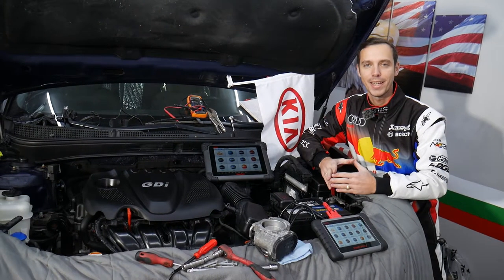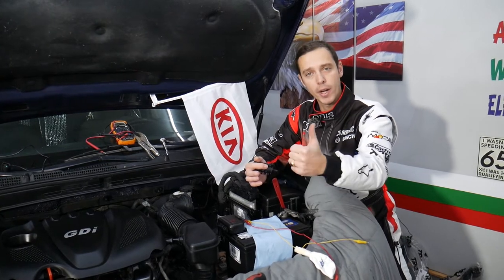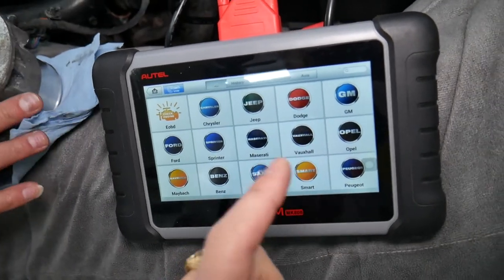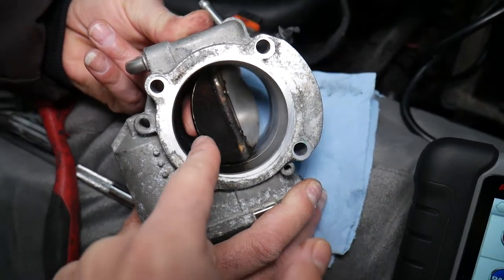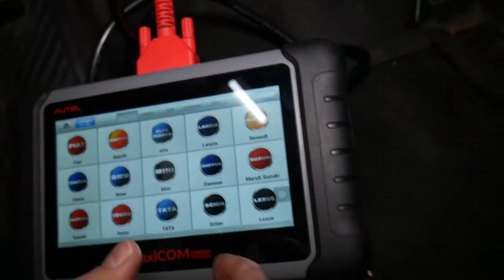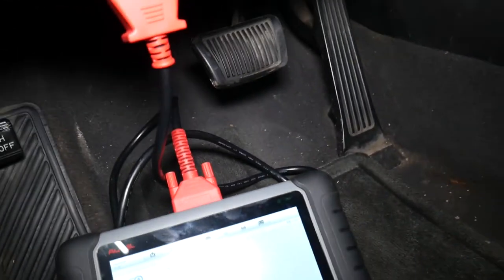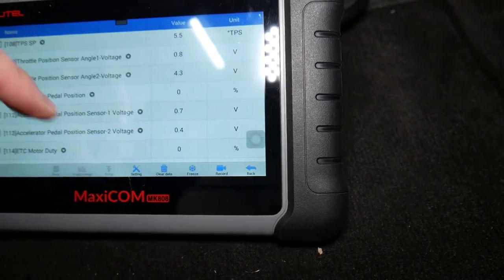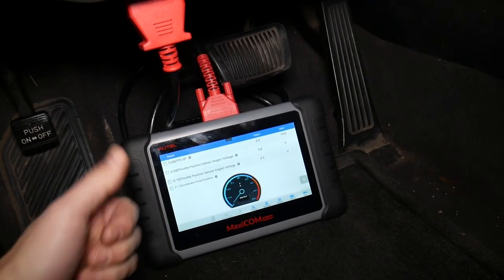KIA TEST ACCELERATOR PEDAL, GAS PEDAL, THROTTLE PEDAL KIA SORENTO SOUL FORTE SPORTAGE RIO OPTIMA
If you have Hyundai and you need to test gas pedal / accelerator pedal / throttle pedal on Kia we will explain that in this video. We demonstrated how to test gas pedal / accelerator pedal / throttle pedal on 2013 Kia. It is not very complicated to test gas pedal / accelerator pedal / throttle pedal on your Kia. We demonstrated how to test gas pedal / accelerator pedal / throttle pedal on Kia Optima but the same design and procedure may apply to multiple Kia models during the years. This video may be helpful on:
Kia Optima Test Throttle Pedal, Gas Pedal, Accelerator Pedal
Kia Sportage Test Throttle Pedal, Gas Pedal, Accelerator Pedal
Kia Sorento Test Throttle Pedal, Gas Pedal, Accelerator Pedal
Kia Forte Test Throttle Pedal, Gas Pedal, Accelerator Pedal
Kia Soul Test Throttle Pedal, Gas Pedal, Accelerator Pedal
Kia Rio Test Throttle Pedal, Gas Pedal, Accelerator Pedal

► Throttle Body (check for your car)
► Throttle Pedal (check for your car)
► MaxiSys Scanner

•Cameras
Panasonic Lumix FZ300

•Tripod
Polaroid 72-inch

•Microphone
Polaroid Pro Video Condenser

•Light
NEEWER 160 LED CN-160 Dimmable

•Camera
Sony HD Video Recording HDRCX405